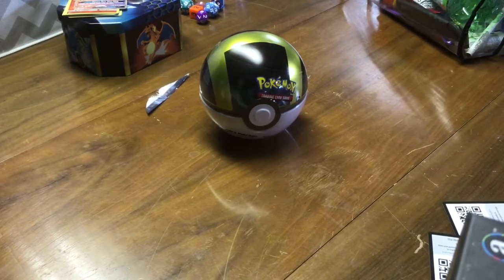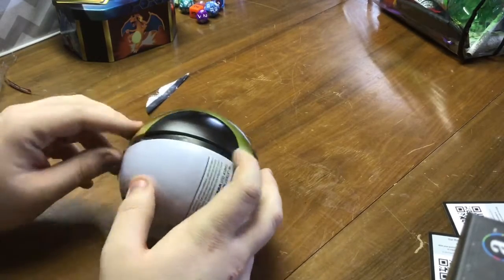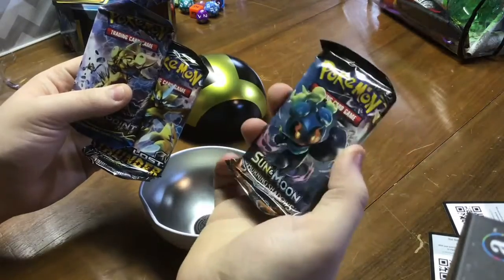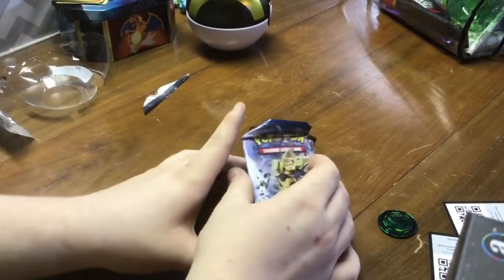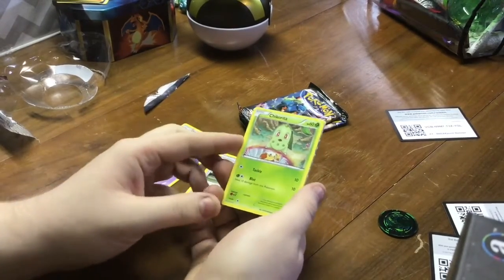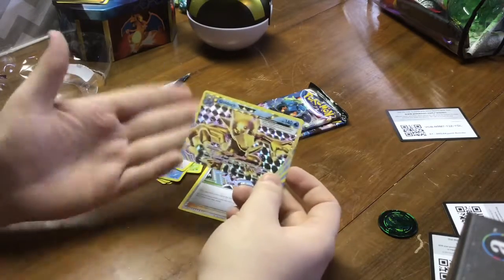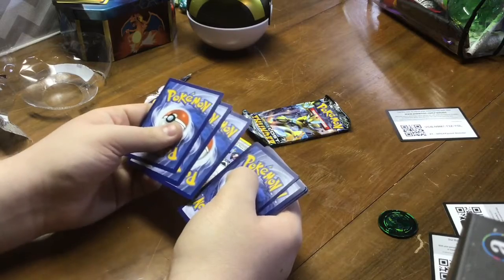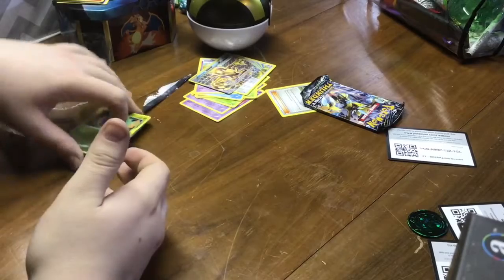Ultra Ball Opening